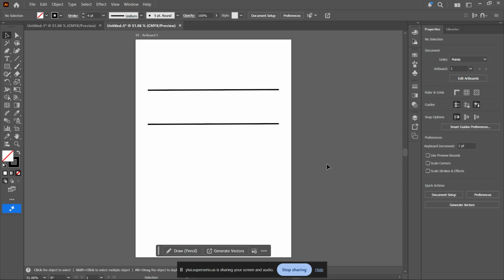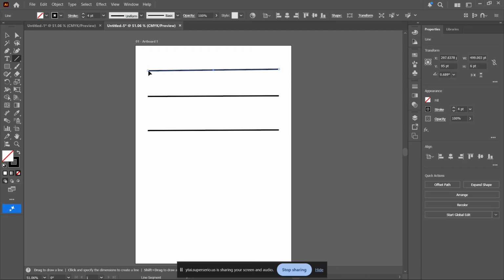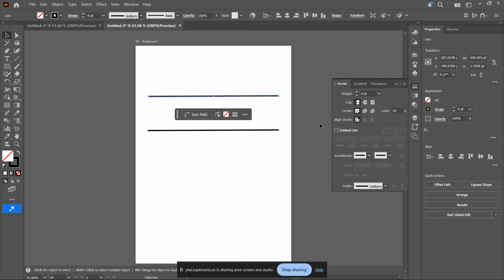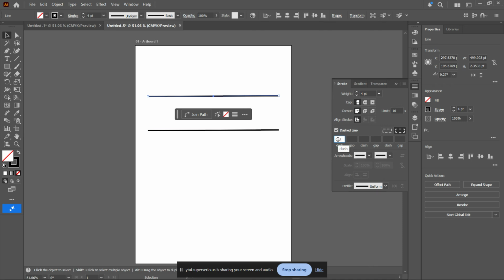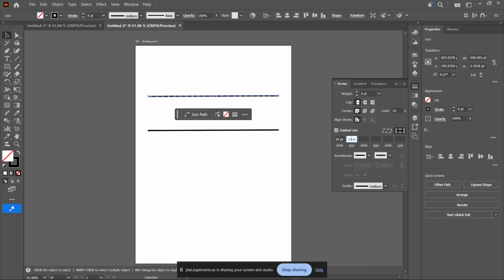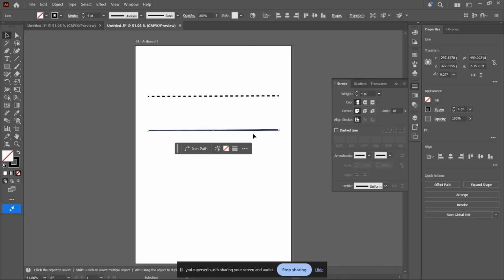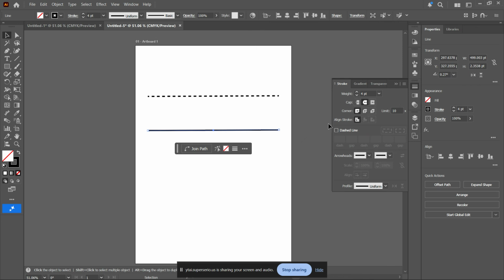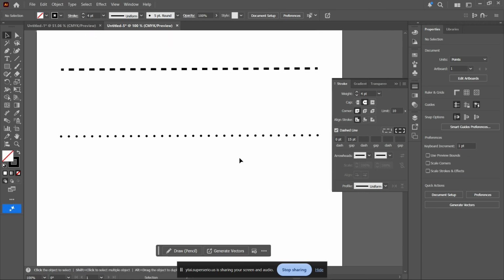How To Make Dashed Or Dotted Lines In Illustrator (2026 Easy Guide)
Learn how to create dashed lines and perfectly round dotted lines in Adobe Illustrator using the Stroke panel. This step-by-step guide shows the correct settings for clean, professional results.

Timestamps:
0:00 Introduction
0:33 How To Make A Dashed Line
1:55 How To Make A Perfect Dotted Line
2:44 Outro
3:05 Video End